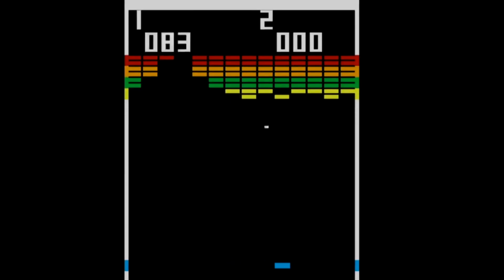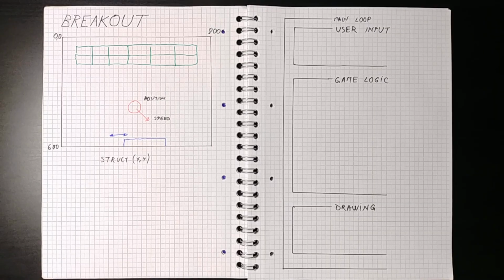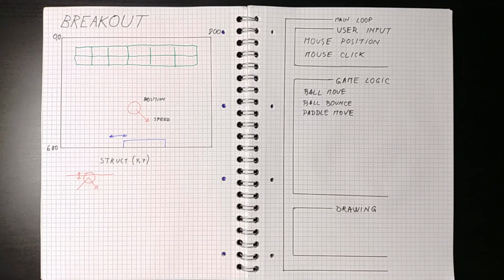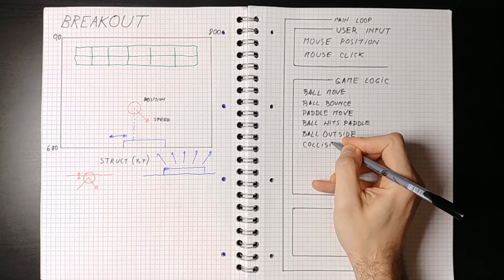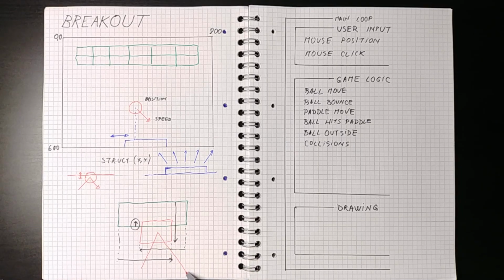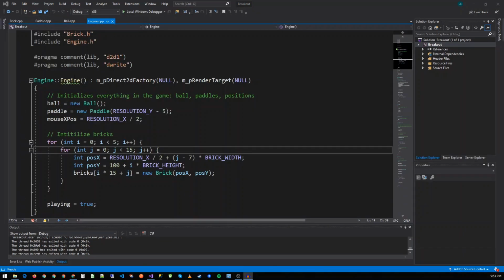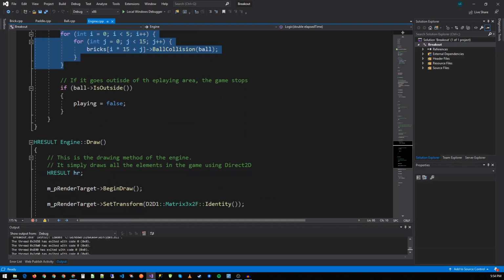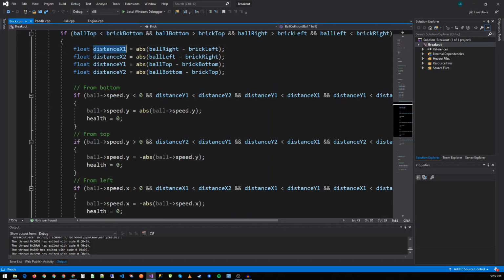How I Built Breakout in C++ — No Engine, Just Code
In this video, I recreate the classic Breakout game from scratch using C++, without relying on any game engine.

Breakout might look simple, but it introduces more complex gameplay systems than Pong — including collision handling, brick destruction, and game state management.

This project focuses on building core game development fundamentals from the ground up.

🧠 Topics covered:

Game loop implementation
Input handling
Ball physics and reflections
Collision detection (paddle, walls, bricks)
Brick system and game logic
Rendering in C++

🔧 Built entirely from scratch — no Unity, no Unreal, no external engines.

If you're interested in low-level game development and understanding how classic games actually work under the hood, this is a great next step after simpler projects like Pong.